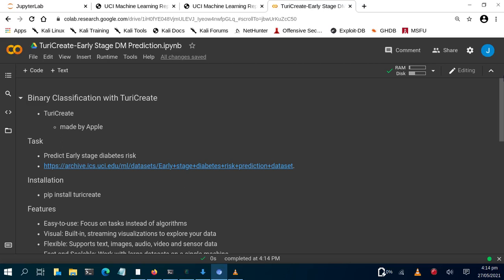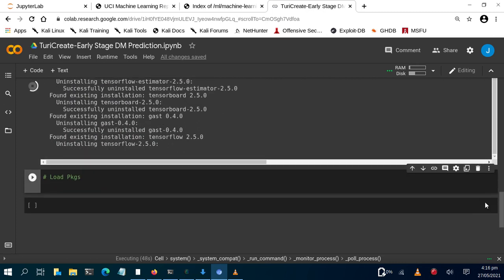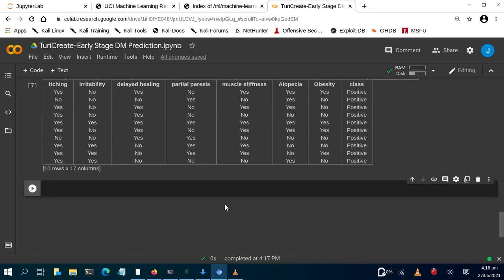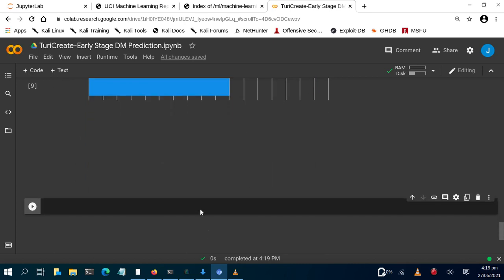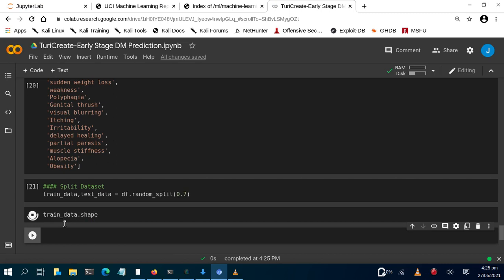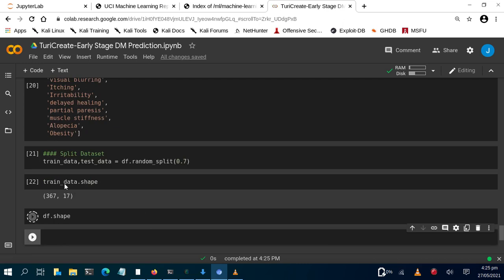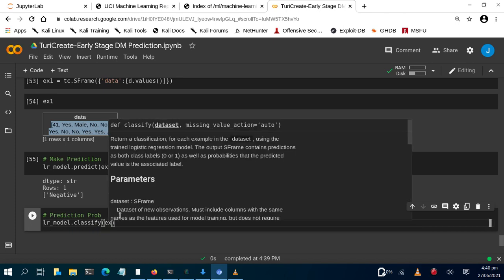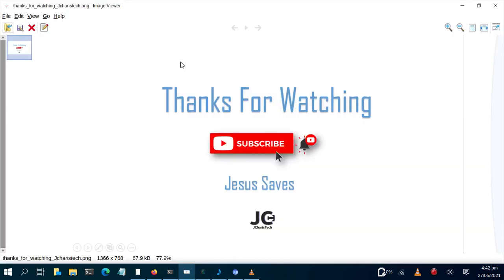Machine Learning Tutorial with Turi Create and Python (Diabetes Risk Prediction)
In this tutorial we will build a simple model for predicting early stage diabetes risk using Python, Turi Create and Machine Learning

J-Secur1ty JCharisTech